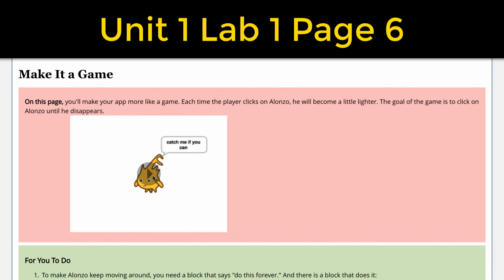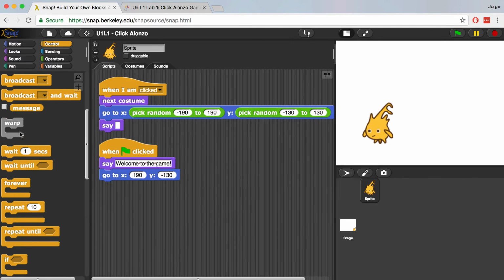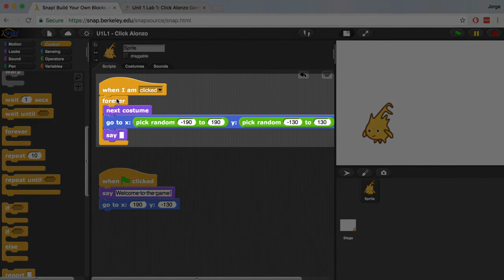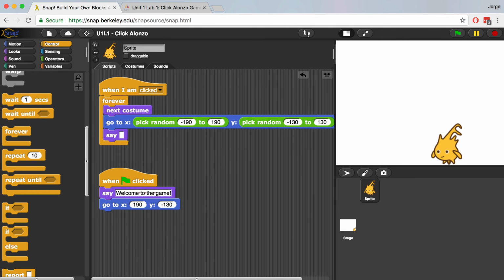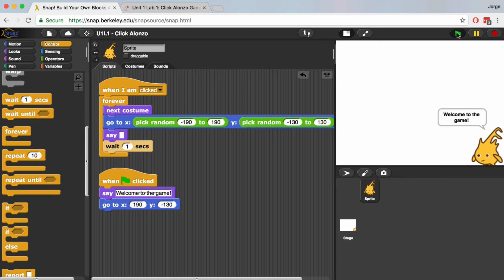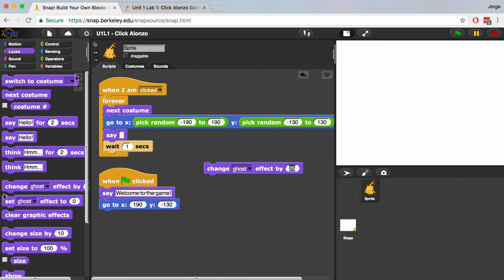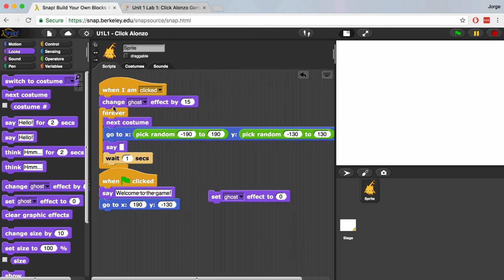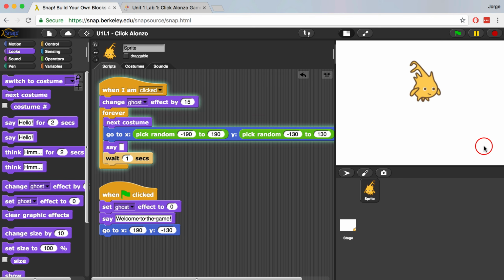BJC Unit 1 Lab 1 Page 6: Make It a Game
We enhance our first lab in Unit 1 by making Alonzo move around the stage programmatically and get lighter each time he is clicked.

My Gear:
2 Neewer 700W Softboxes Kit